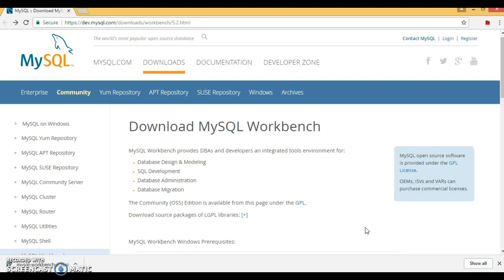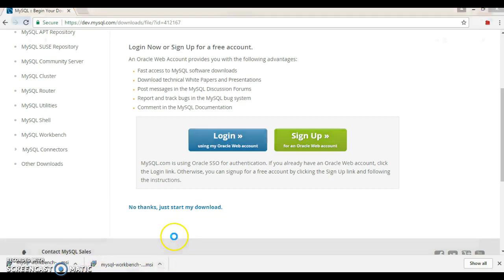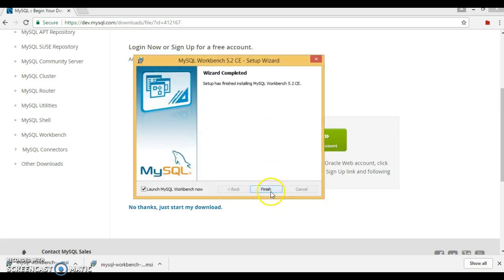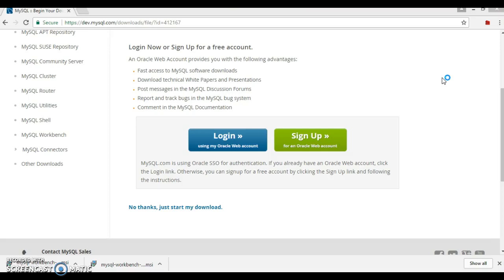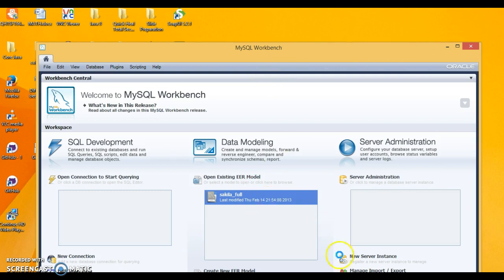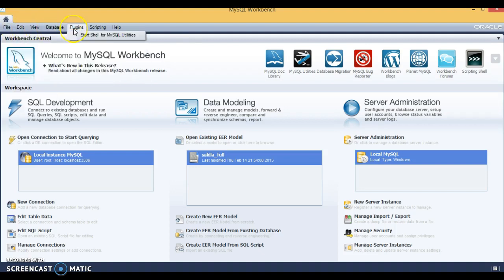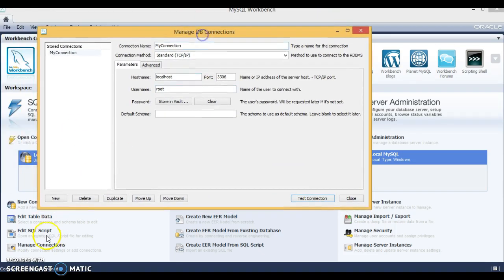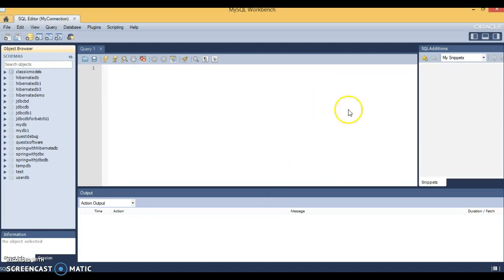6.Download,install and configure MySQLWorkbench on Windows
In this video you will learn how to download,install and configure MySQLWorkBench on Windows machine